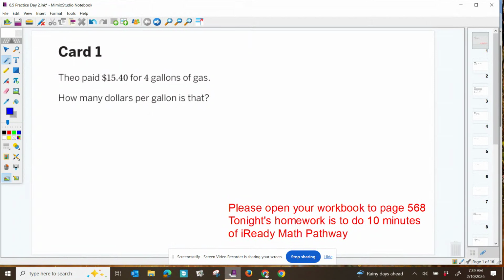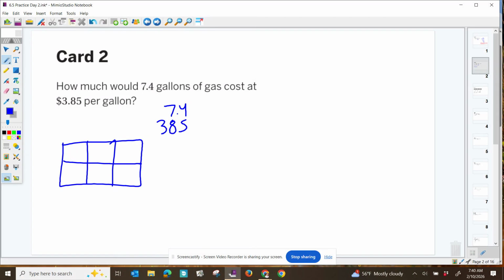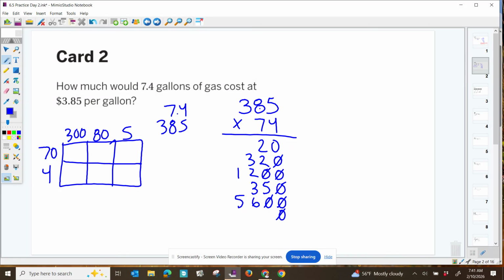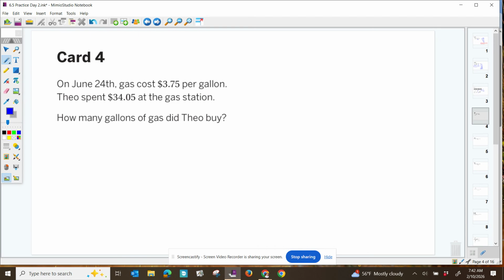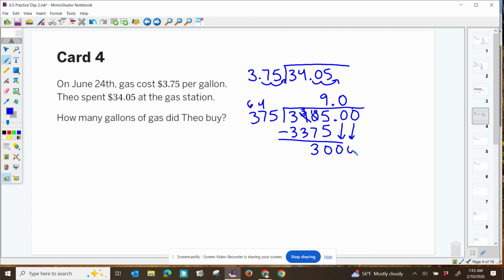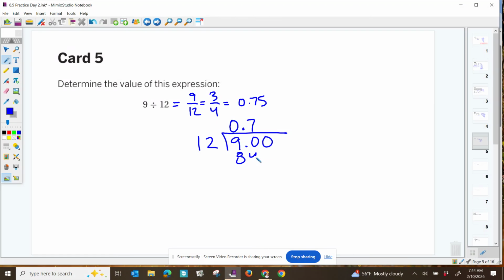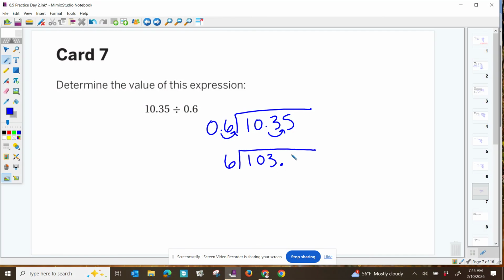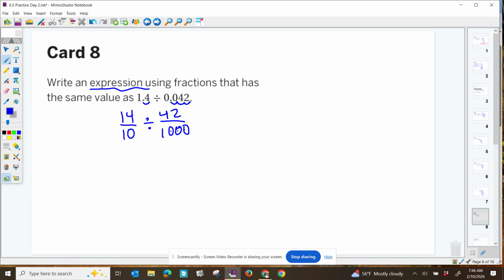6.5 Practice 2 Part 1